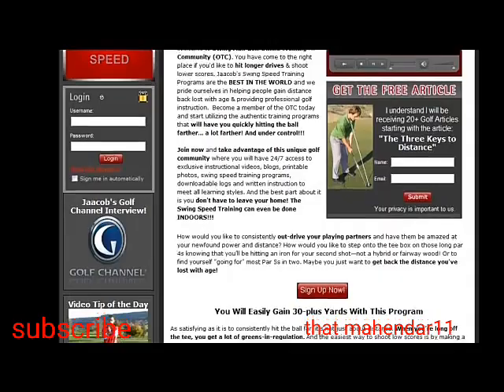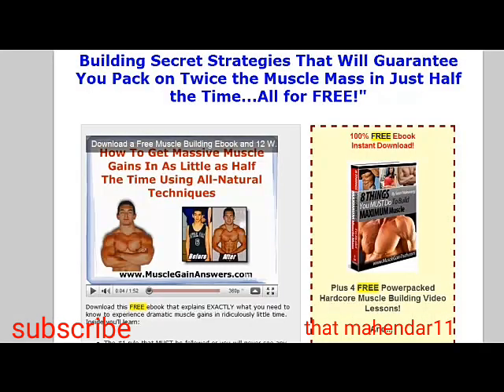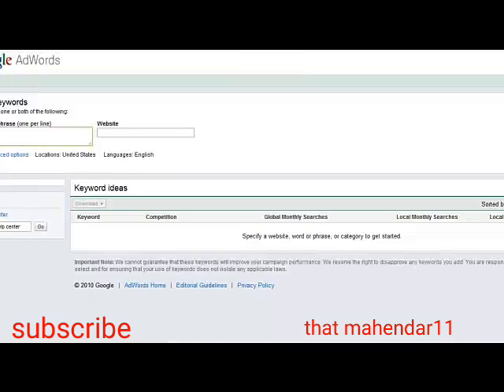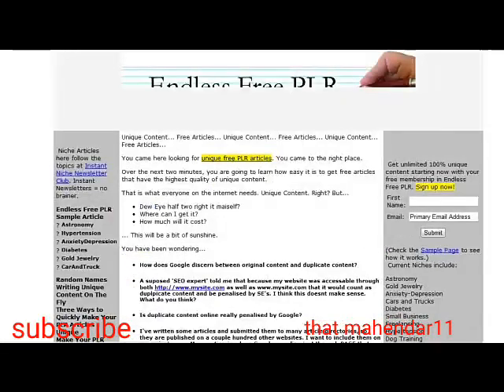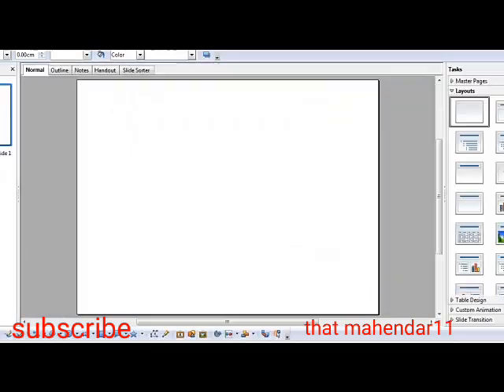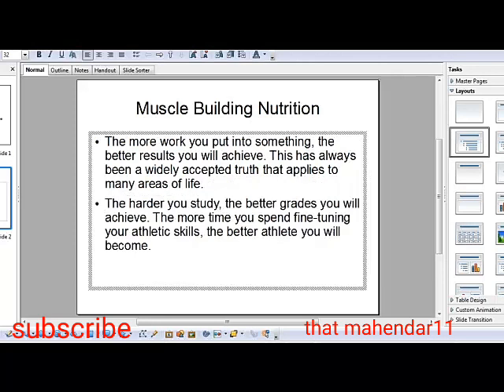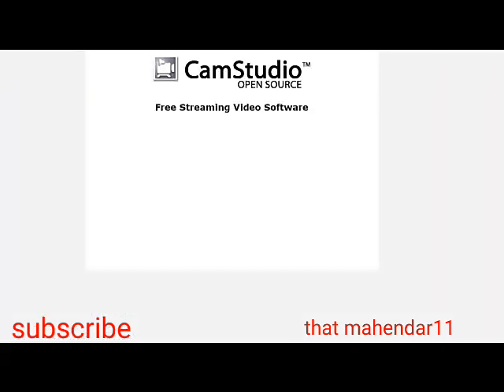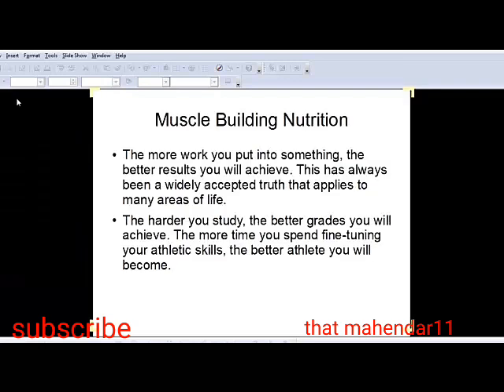How to Make Great Income With Video Marketing Blueprint